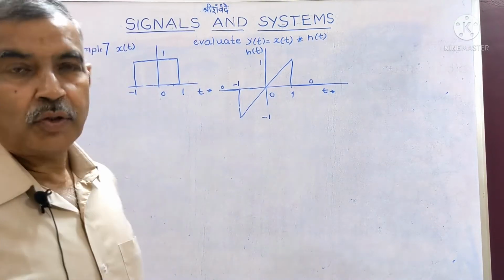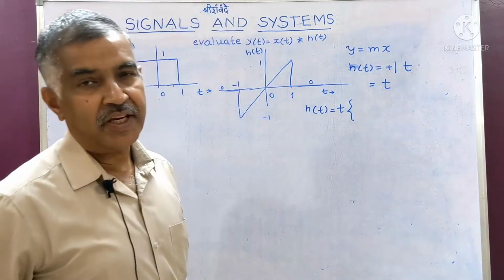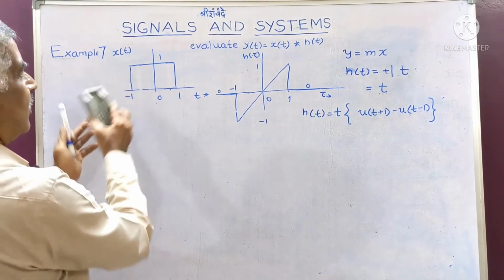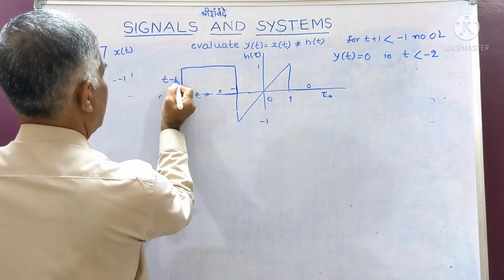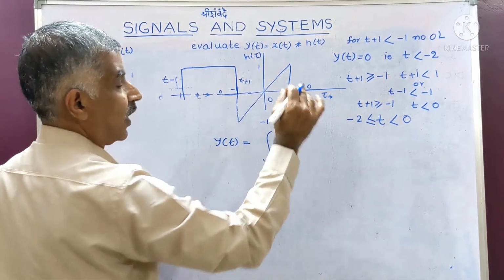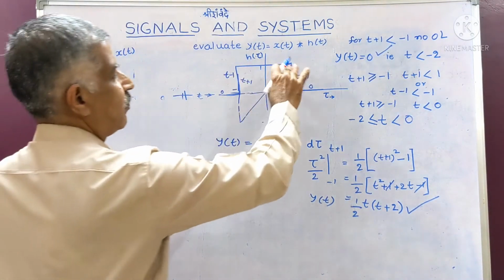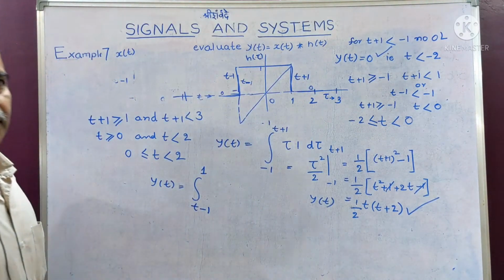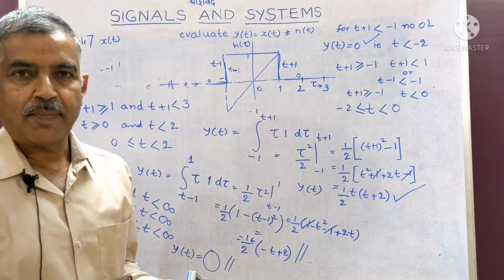Class 62: LTI System -Convolution integral_illustrative example